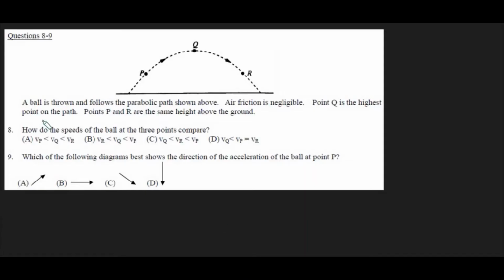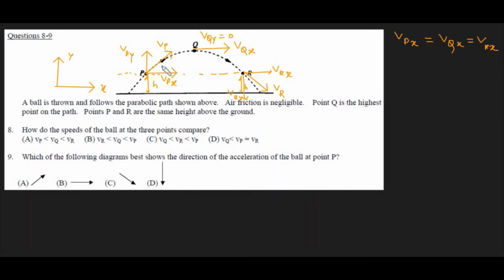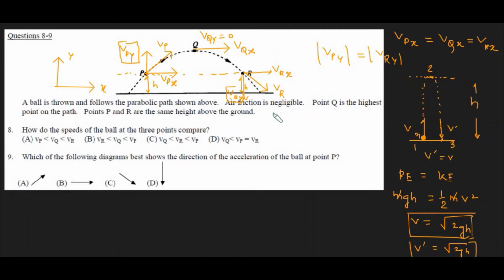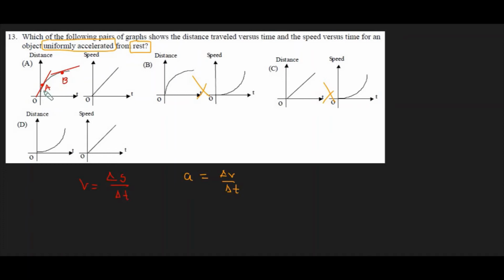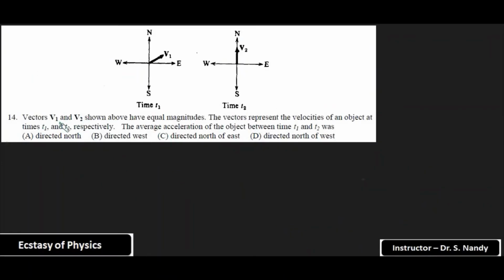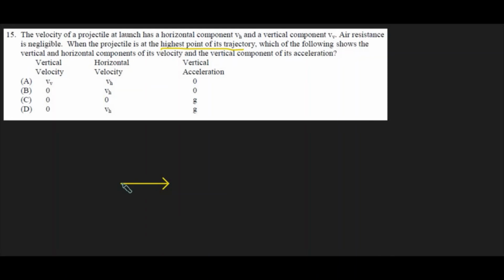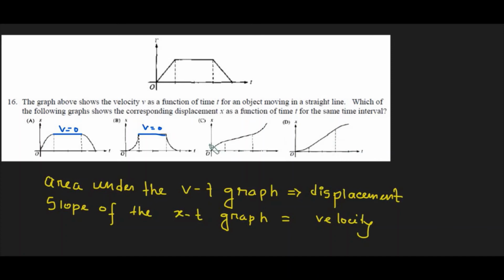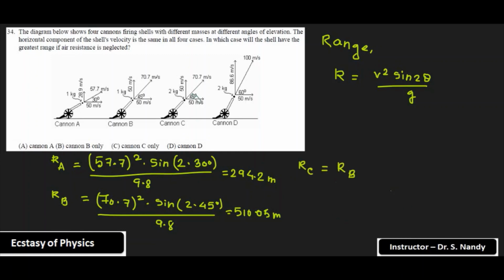AP Physics 1 - 2021 II Kinematics II Previous Year Multiple choice questions II Part 2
Hello students! It gives me a pleasure to come up with new video series on Advanced Placement. In this video, I have solved the multiple choice question that appeared earlier in the AP Physics 1: Algebra Based exam. I hope the discussions will be really helpful for everyone.